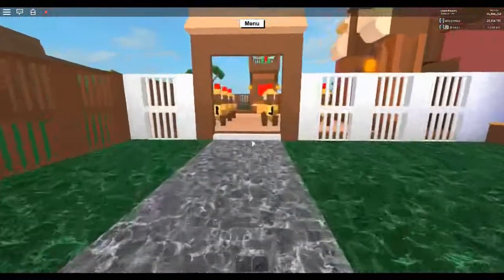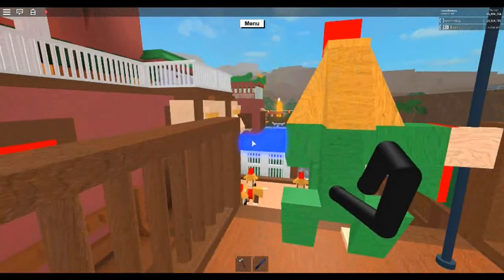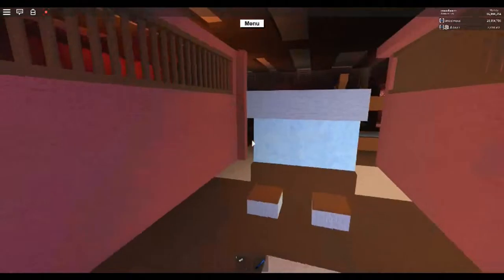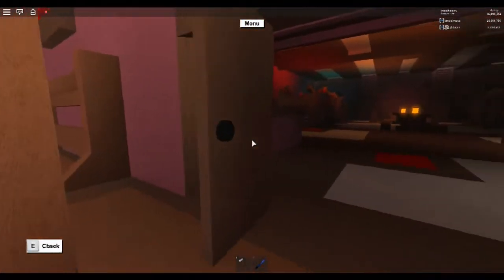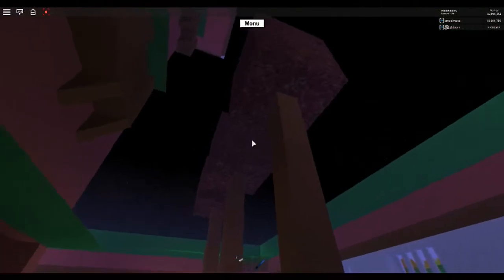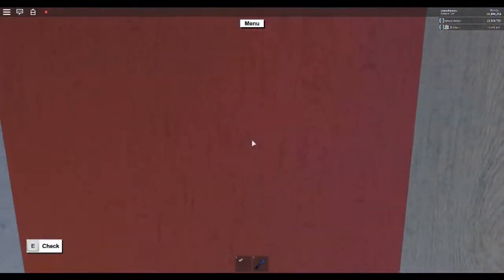I made the Palace of the Monkey King!!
Let's tour the Palace of the Monkey King and see everything there is to see!